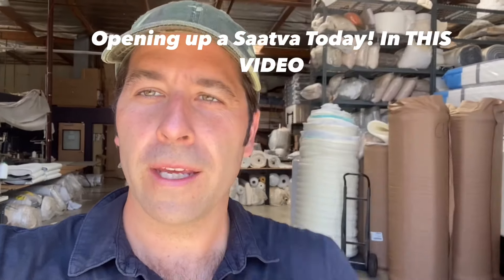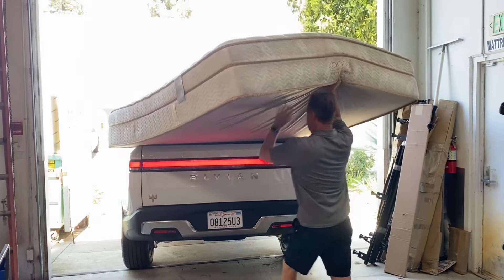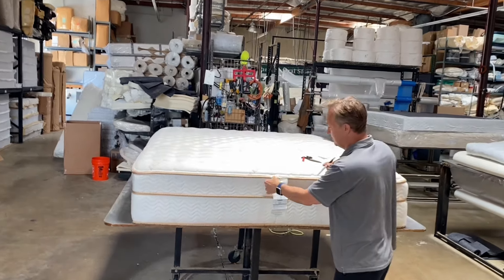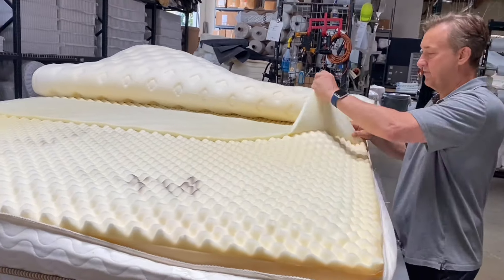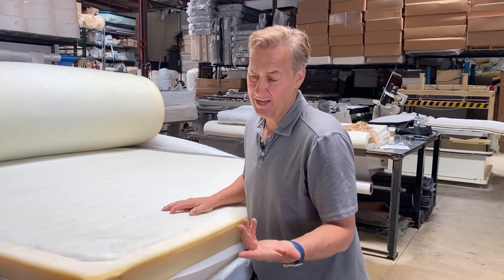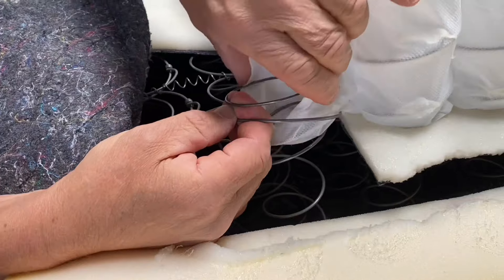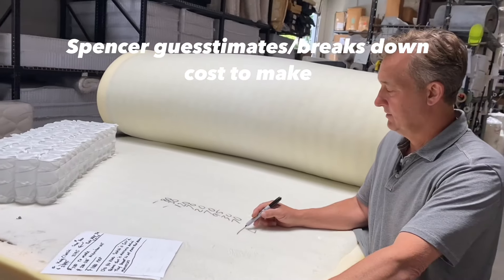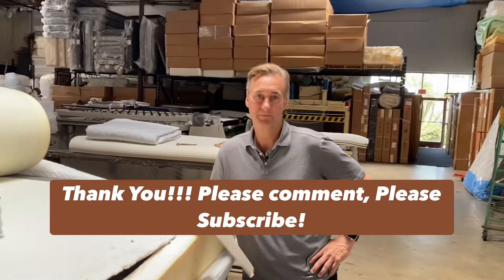See Inside a Saatva, Unexpected Build- with Joe and Spencer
Joe and Spencer open up a Saatva mattress and give their perspective on this mattress build. We do everything we can to be unbiased, educational in nature and honest. We cover exactly how this bed is built, materials in it, our guess on the cost to make it, whether you can find a similarly built mattress for less money and our take on whether we could sleep on this, how long we might keep it for a primary bedroom versus a guest bedroom.

We are a mattress factory direct local family owned business with two retail stores, Santa Barbara Mattress and Spencer’s Ventura Mattress.

Spencer's Ventura Mattress youtube is dedicated to educating the public on the truth about mattresses and the mattress industry, so people can make better decisions when buying their mattress. Whether someone is looking for a hybrid, all organic, all natural mattress or an adjustable bed or a high quality latex mattress, Spencer's Ventura and Santa Barbara mattress has you covered.

What you sleep on matters because it’s so critical to your overall health. That’s why we work hard to get the word out on the truth about the mattress industry. Please subscribe to our channel for the latest trends and insights into the mattress industry, best strategies for when buying or building a mattress or how to get a great night sleep, every night.

If you'd like more information on the best way to buy a mattress with us like the Harvest Green, check out more of our videos here on YouTube or visit our or

Or better yet come visit us in Ventura at:
1806 Goodyear Ave,

Or in Santa Barbara at:
909 De La Vina